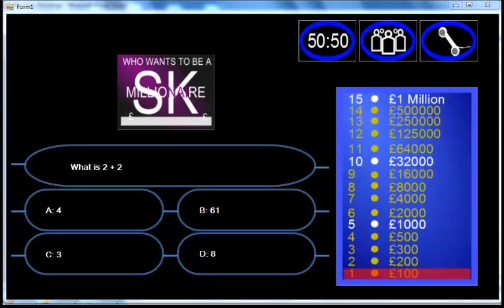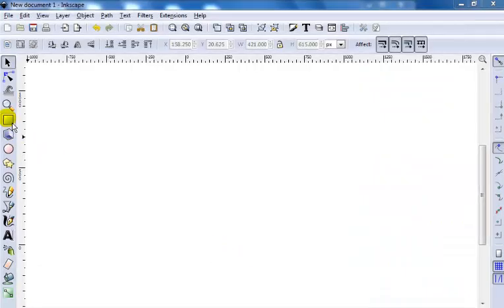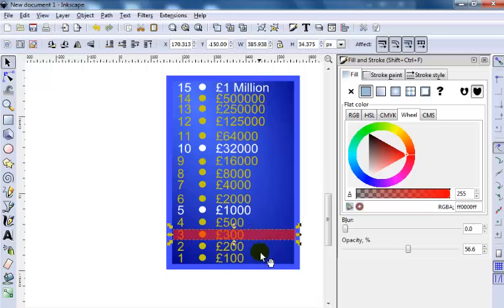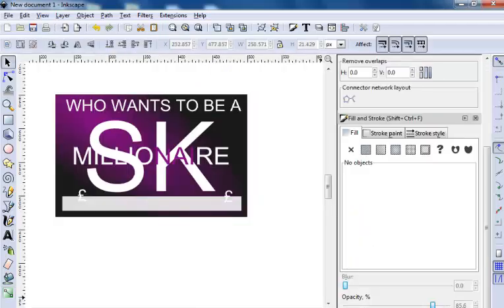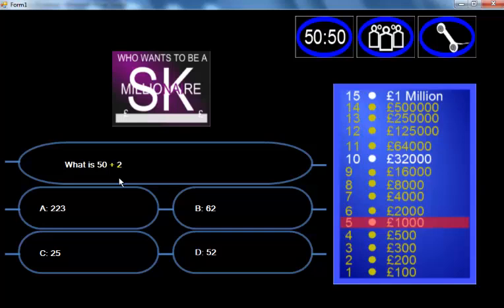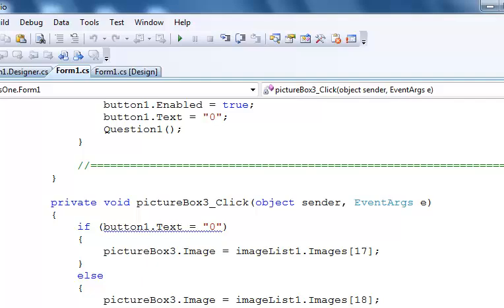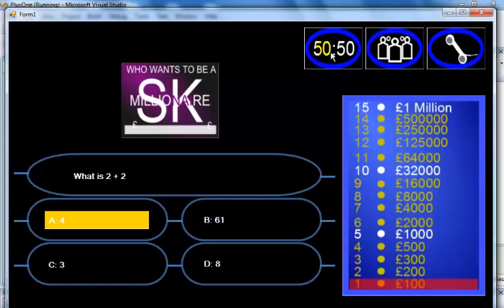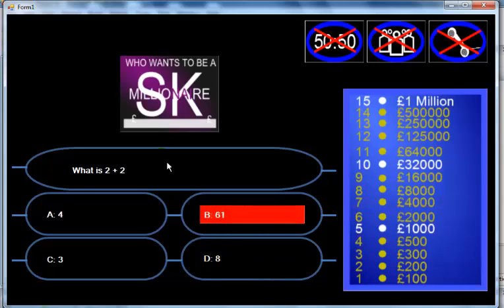How to Create Who Wants To Be A Millionaire in C#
C# Tutorial - Who Wants To Be A Millionaire, was developed using a picture box, one button, two text box and image list object.

To support more videos from DJ Oamen and to get the codes, visit POamen Paypal

Channel Members can Download the C# Tutorial - Who Wants To Be A Millionaire source code and modify it for their own personal use. Plus one other source code per month. Total - 2 Source codes Per Month, only:

C# Tutorial - Who Wants To Be A Millionaire source code  Old project file, if you know how to restore it to the latest version. For Channel Members only. Plus one other source code per month. Total - 2 Source codes Per Month, only: